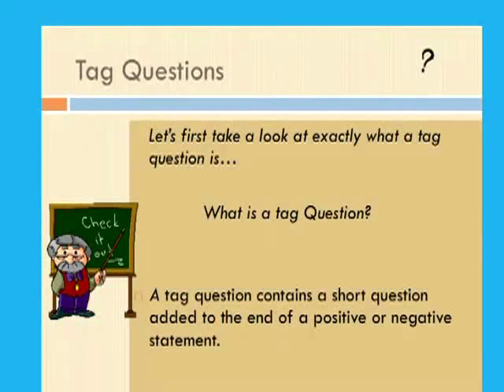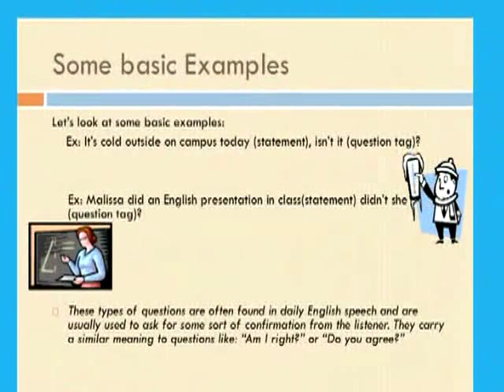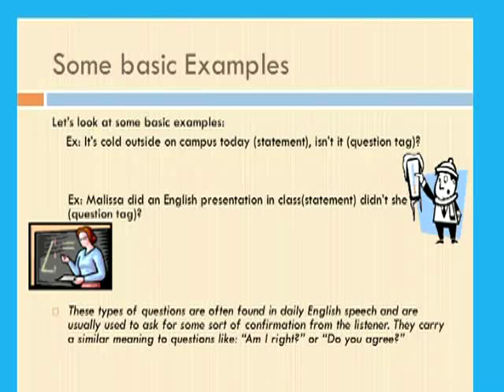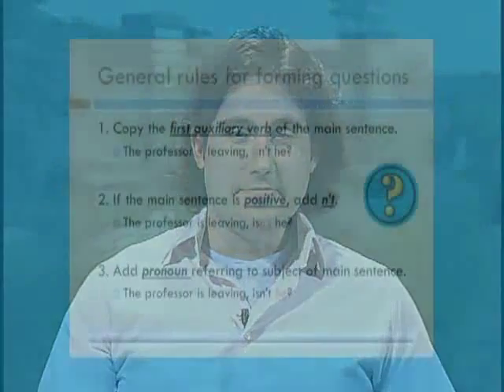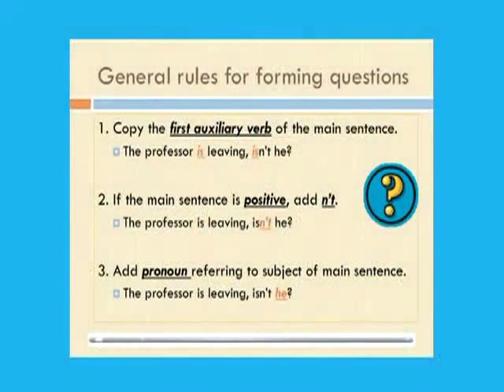ESL Tag Questions